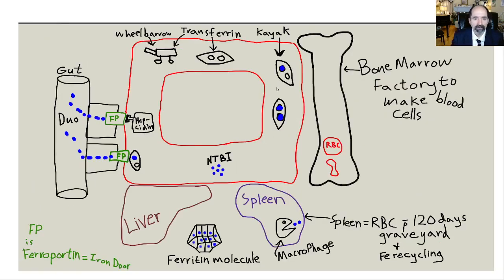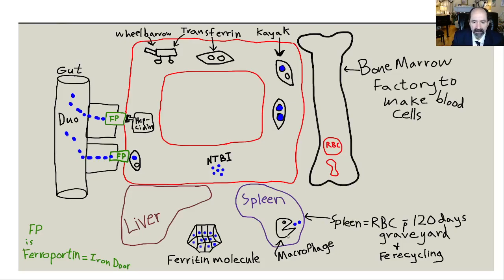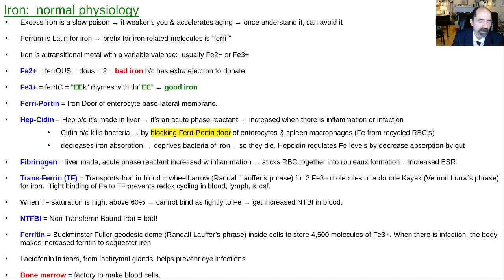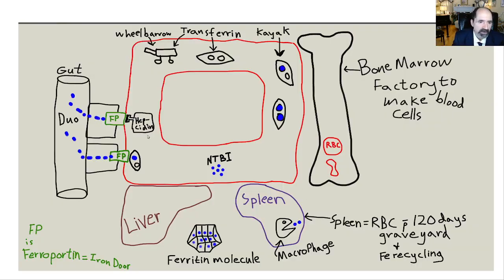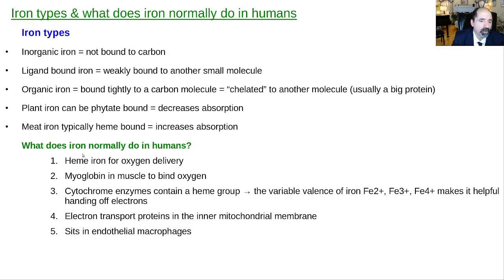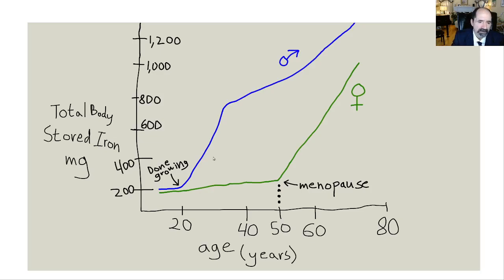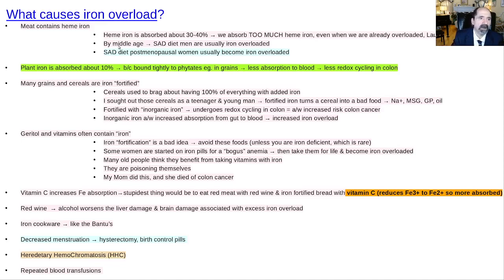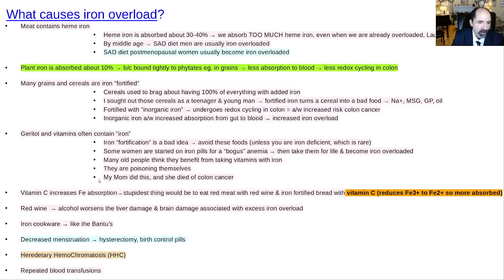Iron & health, part 1, normal metabolism & physiology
Most middle age men, and older men and women are iron overloaded.  Excess iron is a slow poison that accelerates aging, with damage to liver, pancreas, heart, brain, and other organs.  Video explains iron absorption, ferroportin, hepcidin, transferrin, ferritin.  Explains how to lower iron levels.